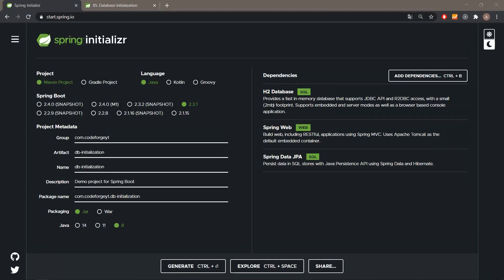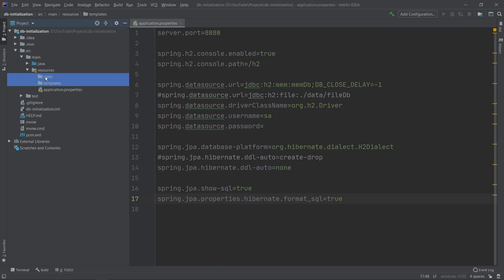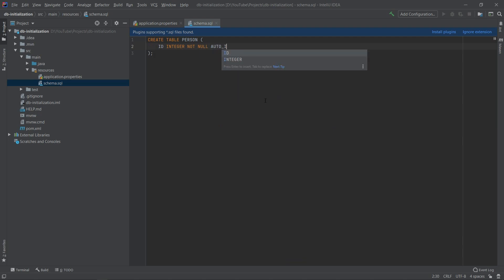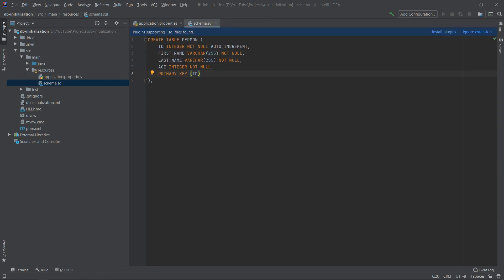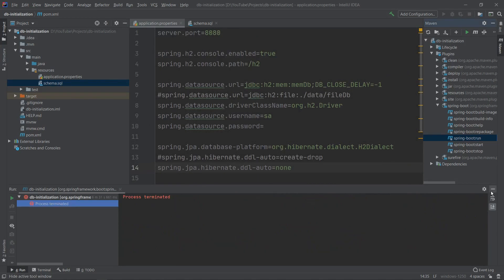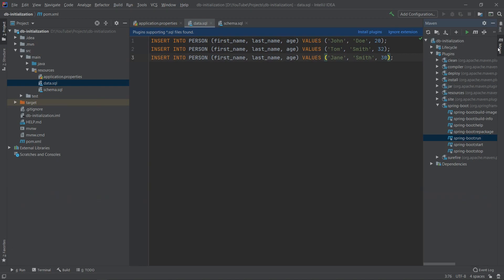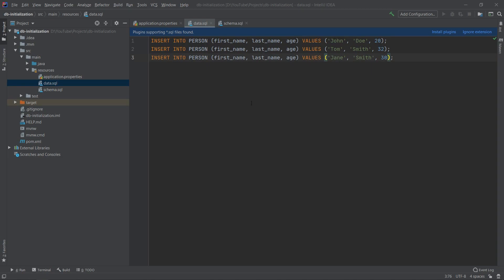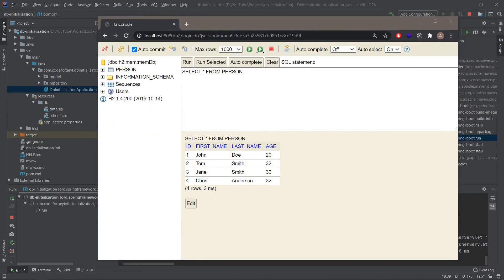Java Spring Boot - JPA - Hibernate - H2 - Database Initialization using data.sql and schema.sql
In this video we will learn how to initialize database using Java Spring Boot mechanism. We will use schema.sql file for DDL scripts and also data.sql for DML scripts. Using those files we will create database table and insert initial data. Later on we will also learn how to configure custom paths for those files, so they will be visible on classpath. Later on we will also create example entity together with CRUD repository to check out if we will be able to persist our objects into the database. We will use H2 Database and we will track everything web console. Everything exaplained step by step. Enjoy coding!